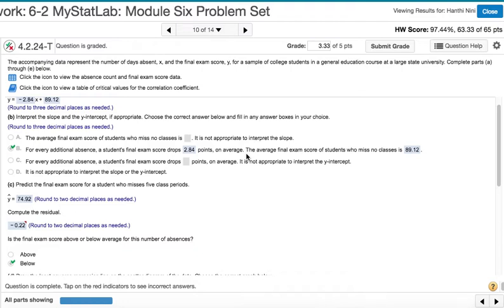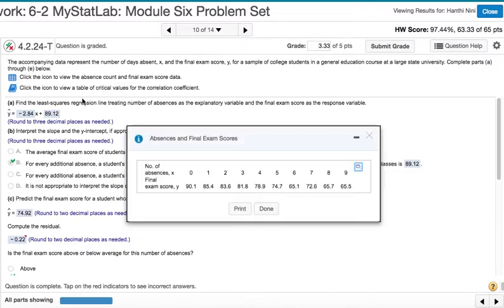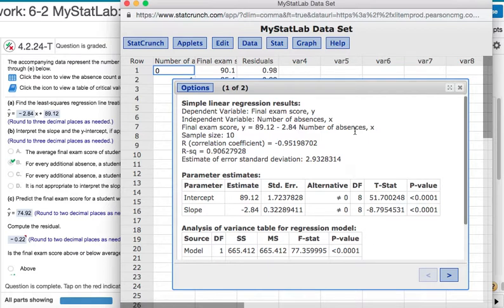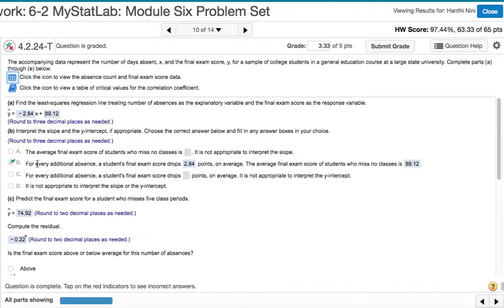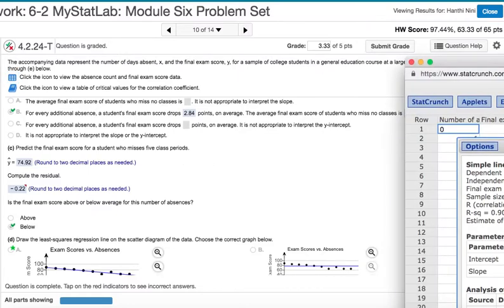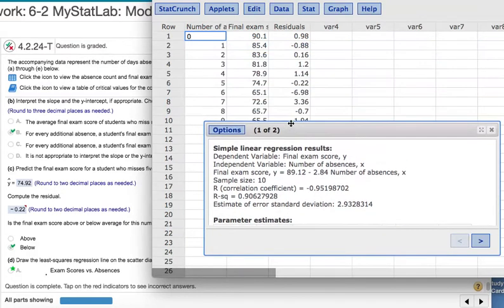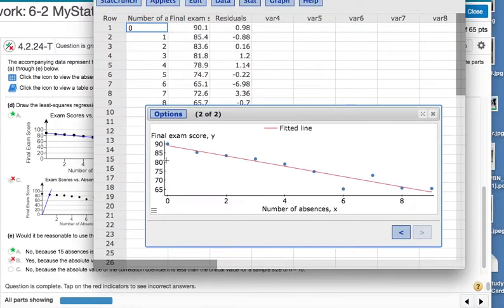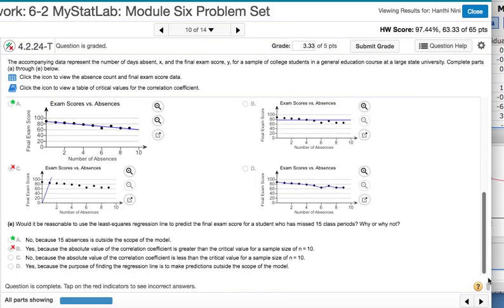Mod 6 #10 Linear Regression